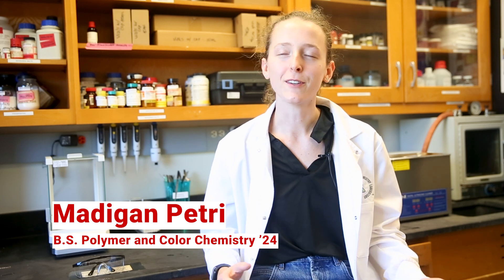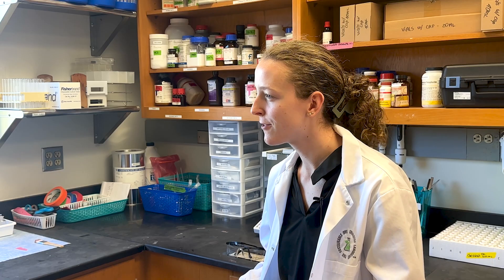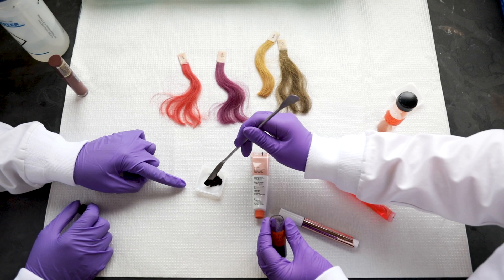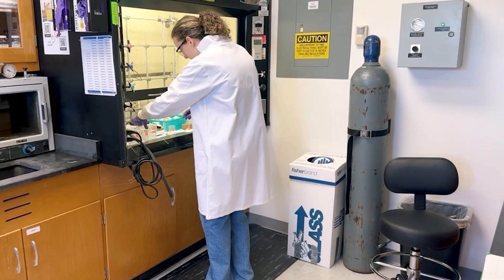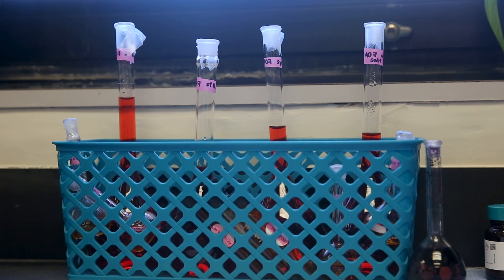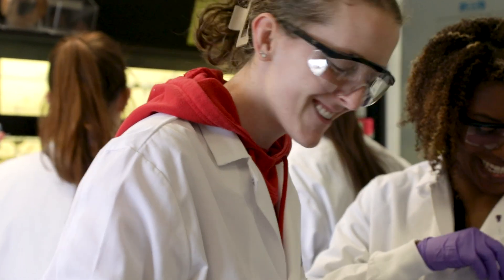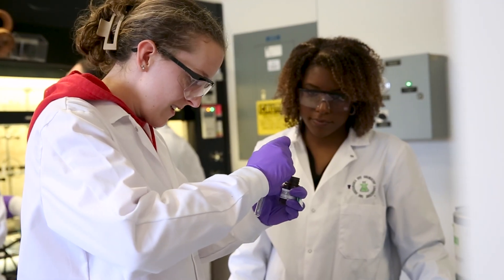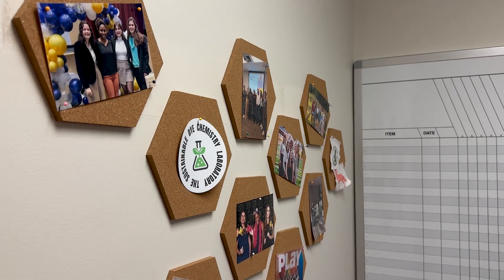Researching More Sustainable Dyes at NC State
Polymer and color chemistry student Madigan Petri is advancing the field of sustainable textiles and dyes while gaining college credit through PCC 490: Independent Research.

About the Wilson College of Textiles:
Located on NC State’s Centennial Campus in Raleigh, North Carolina, the Wilson College of Textiles is the only college in North America completely dedicated to textiles. Five bachelor of science degrees and six graduate degrees educate and empower the next generation. Three centers and institutes provide valuable resources, business collaborations and research to move textiles forward. Our interdisciplinary faculty collaborate to advance medicine, make the fashion industry more sustainable and develop safer gear for our first responders. Learn more about how we Think and Do.

Follow the Wilson College of Textiles:
Home: textiles.ncsu.edu
News: textiles.ncsu.edu/news Instagram LinkedIn Facebook